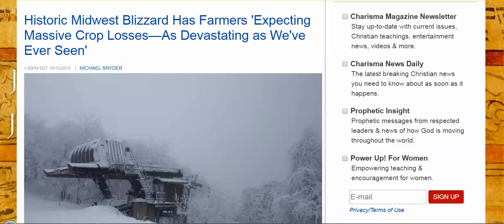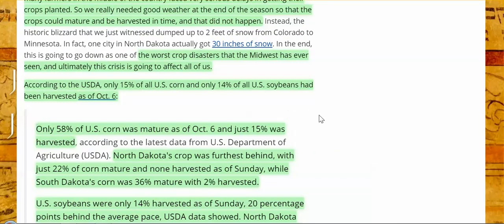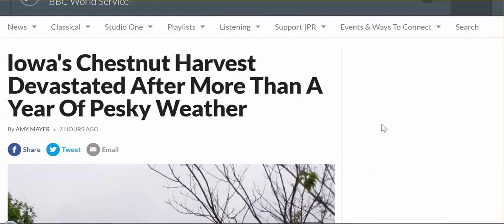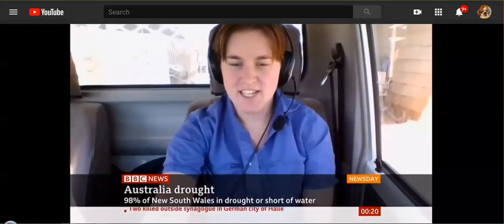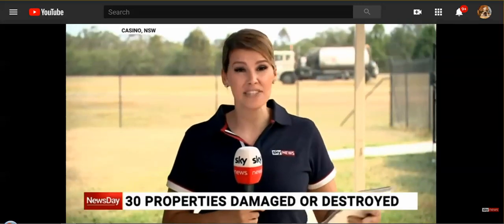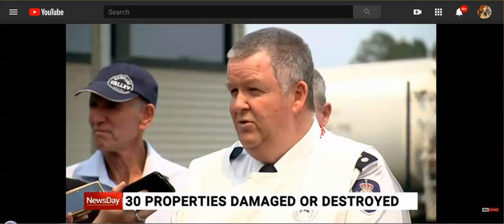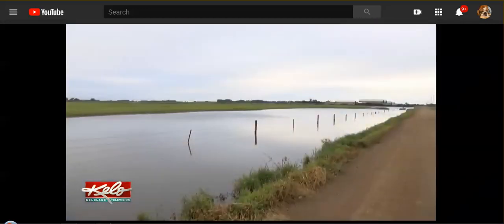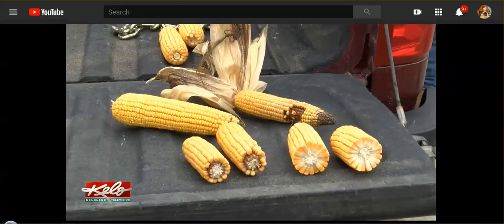Australia Fires, Homes Destroyed, Farmers Devastated, So, Too, US Farmers; Agenda 21/Club of Rome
Mirrored video...
Special Thanks Always To neverlosetruth2 Kafka... for your ongoing research & getting the Truth out there... Plz be safe & prayers always !!!

AUSTRALIA
During the last 2 months we've experienced ongoing extremes in temperature fluctuations (Weather whiplash) ... Since 'Spontaneous' fires started on August 22, 2019... The NSW / QLD boarder has been inundated with 100's of 'Out of Control' bushfires... Heat/Strong Winds/Lightning Storms have been concentrated on that part of the country... The fires ALWAYS increase AFTER the storms pass through... 2 people have perished in their home to my knowledge & the latest Catch Phrase on mainstream is 'Leave or Die'...

As of today 16/10/2019... The SE corner of Australia is due for 'Another' blizzard while Northern NSW can expect more heat and lightning storms...

Wherever you are in the world... Plz stay alert & be safe out there...
Prayers Always
Ninja

In 2018 I discovered footage on mainstream... a capture of DRONES producing the lightning strikes which started the devastating fire storm of 2003 - Canberra... I was in it...